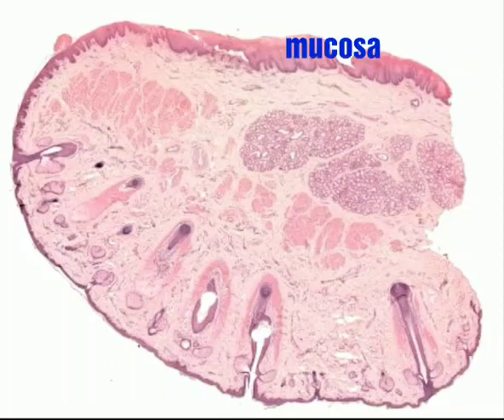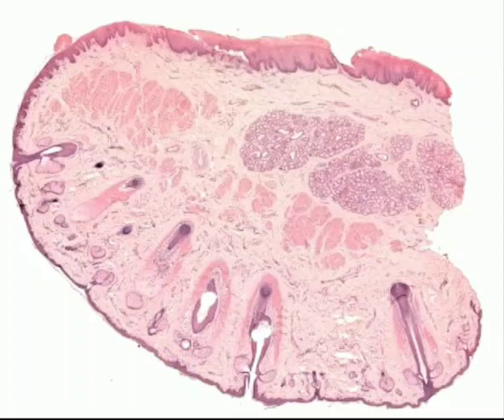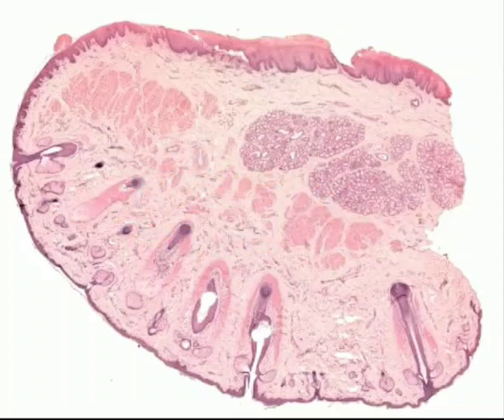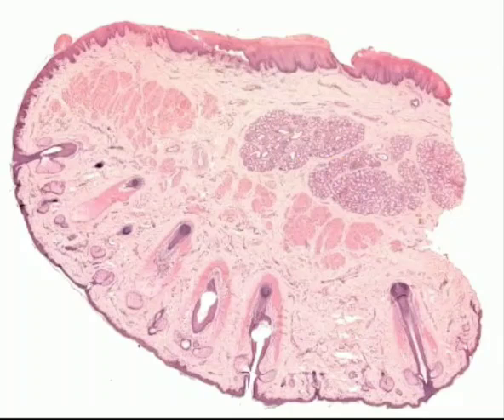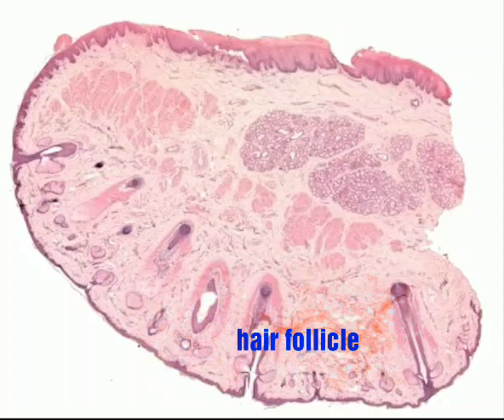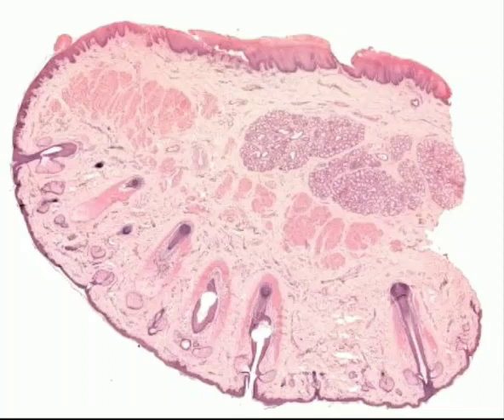Quick Essentials of Histology-lip